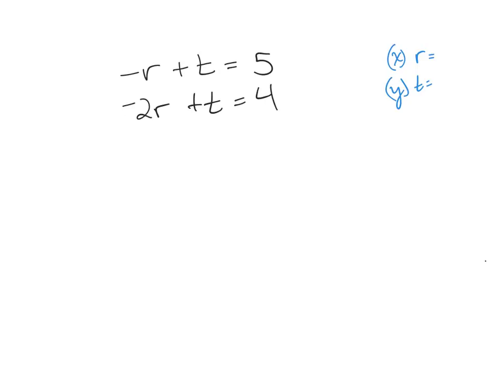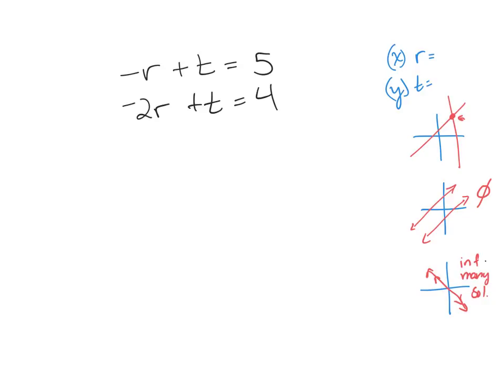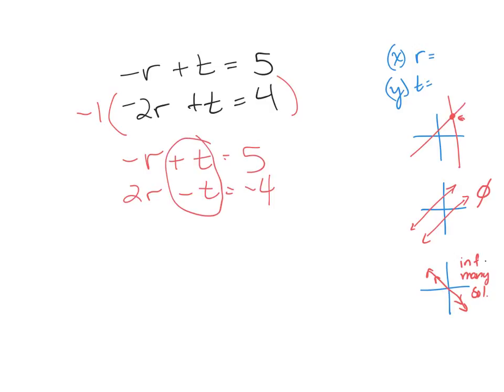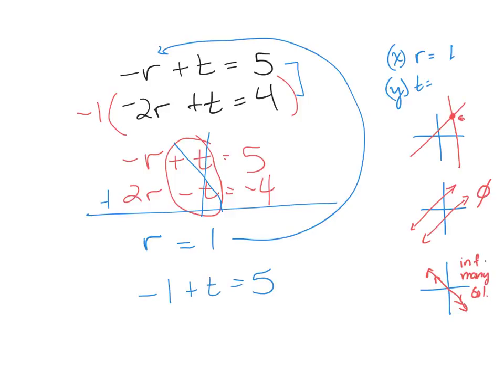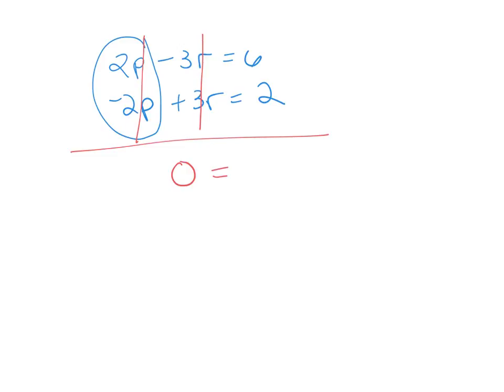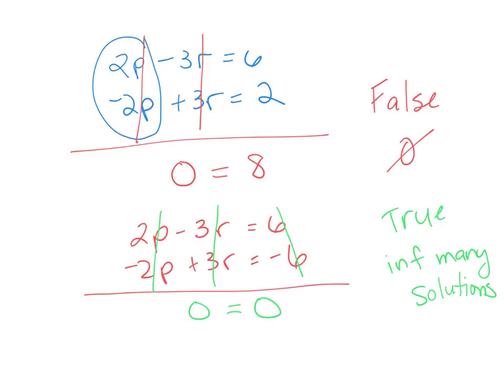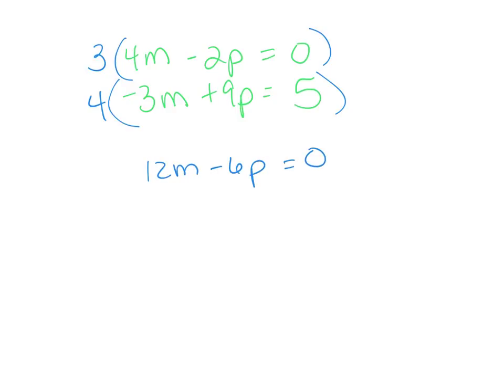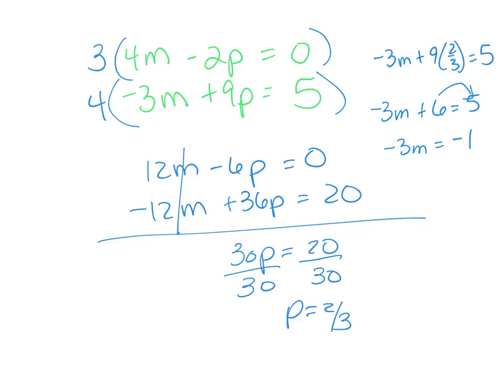solving equations by elimination